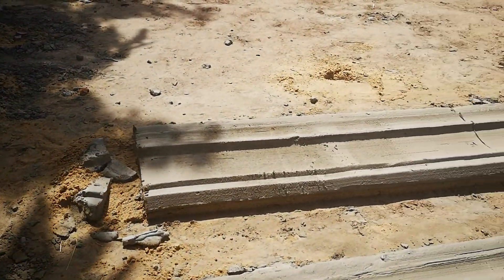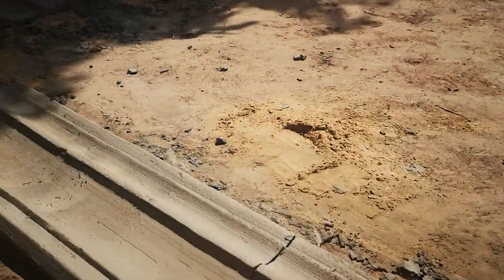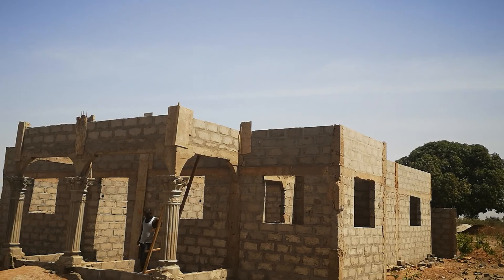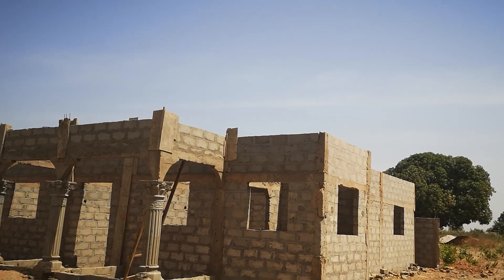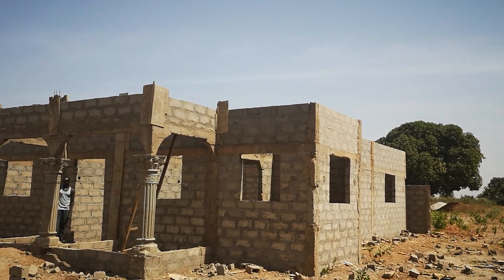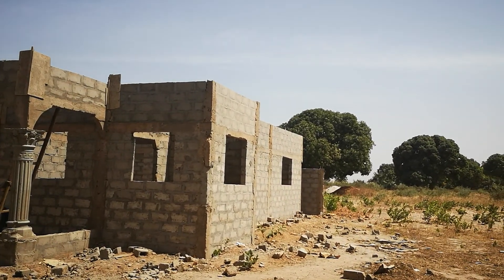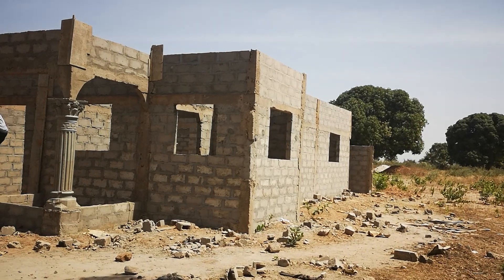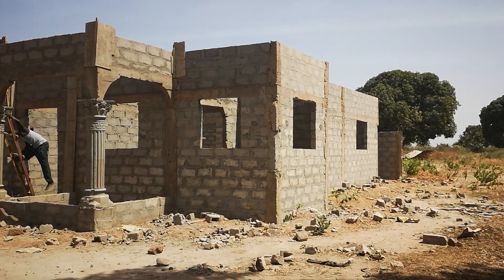FACIA BOARDS HAVE BEEN MADE FOR THE HOUSE IN GAMBIA.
Adding facia boards to the property.

Welcome back to the old subscribers and welcome to the new ones.

Change is beautiful trust the process.

Remember it takes a Village.

for all your jewellery needs. Accessories and Clothing launching soon.!

KAIRO (PEACE)